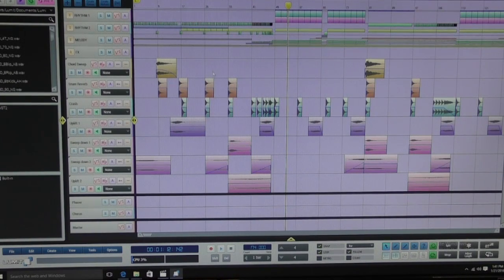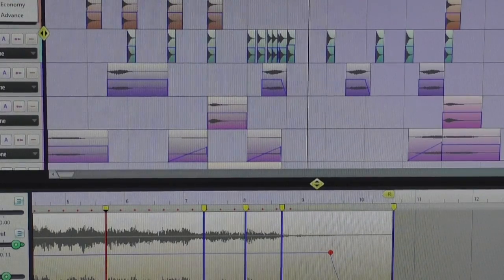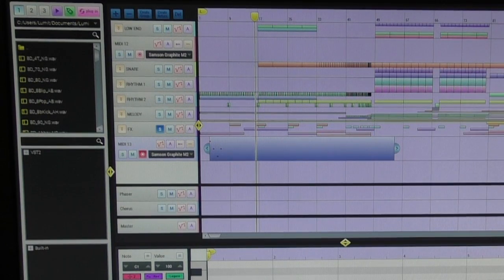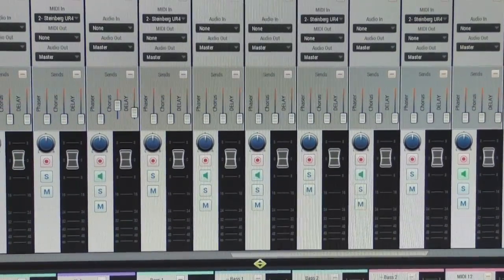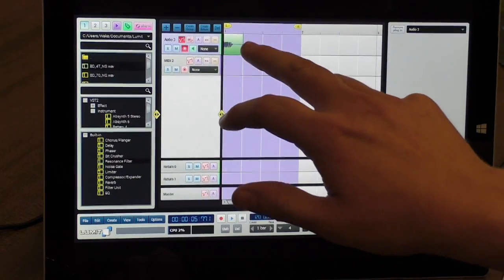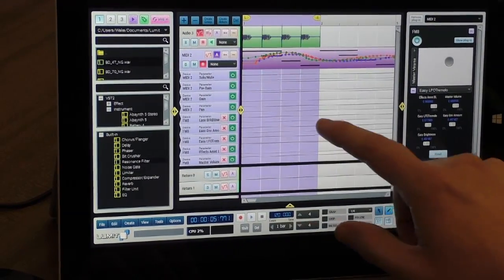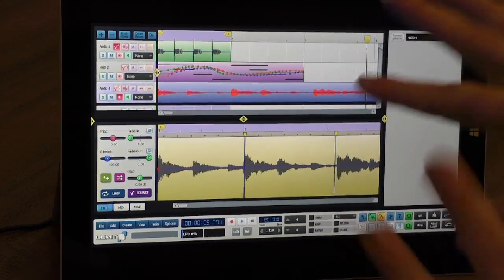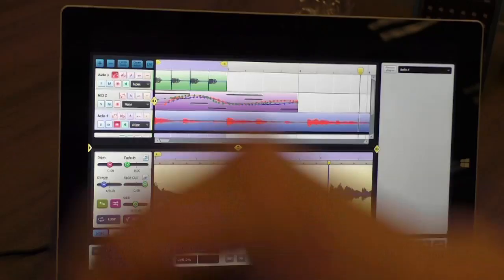[NAMM] Lumit Audio Digital Audio Workstation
Lumit Audio's new DAW is completely multitouch enabled, allowing it to run equally well on a PC or a tablet such as the Microsoft Surface.